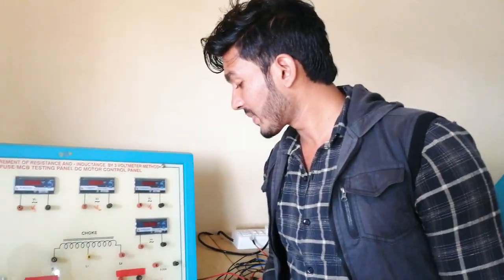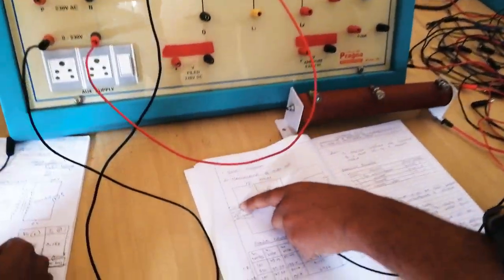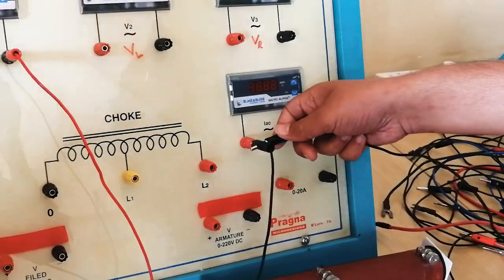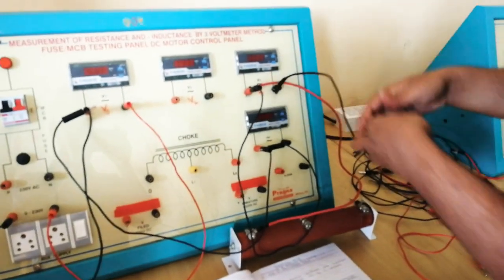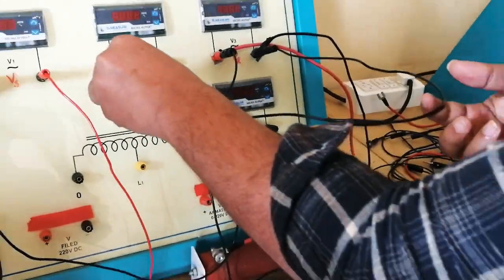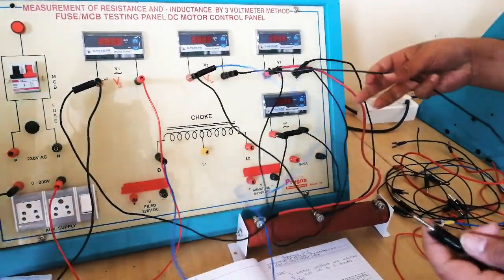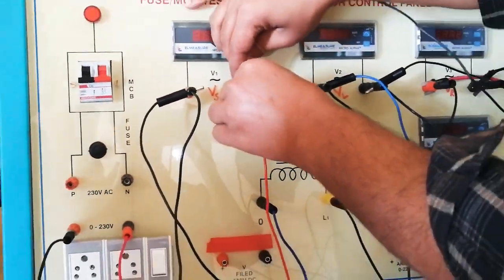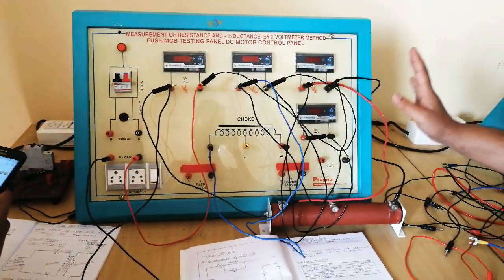Experiment On Measurement of resistance n inductance of choke coil using 3- voltmeter method.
It's just a small experiment performed to just show u hw to connect all circuit set up n can measure the resistance.